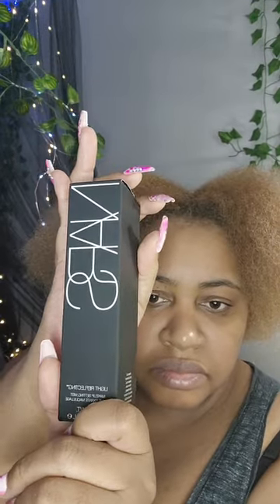A Nars review *nars light Reflecting setting spray *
this was sent to me curtesy of Buzzagent for my review !!camunbothered